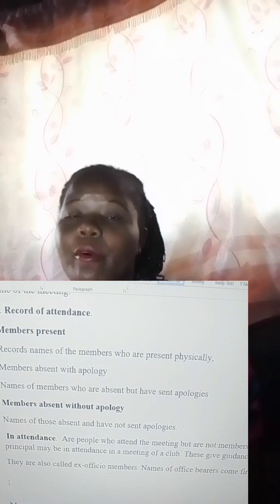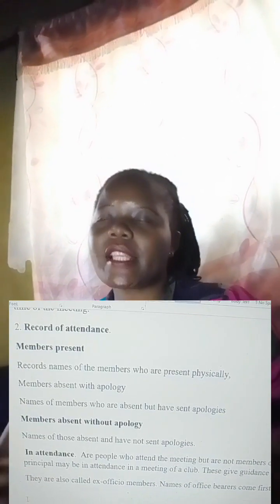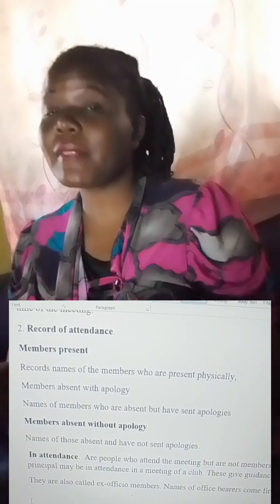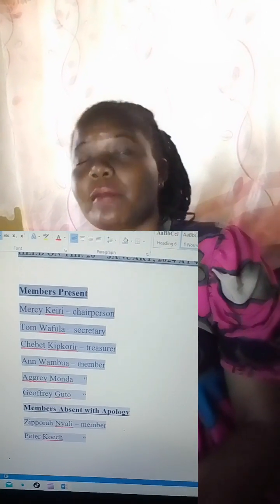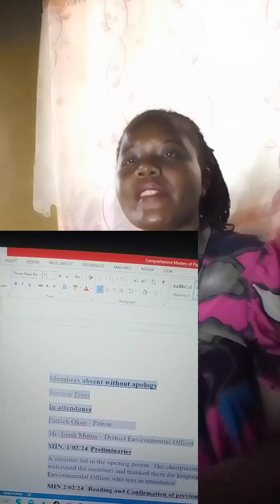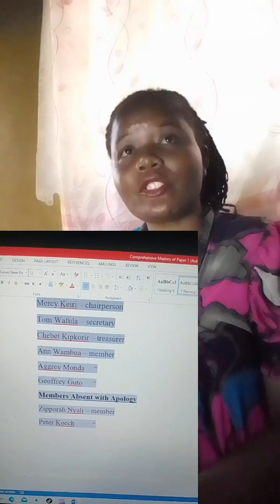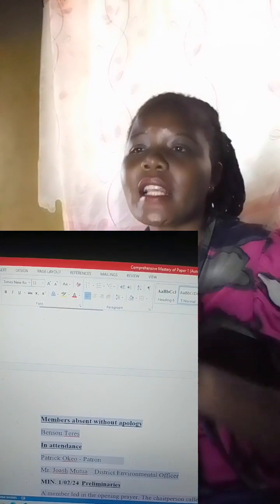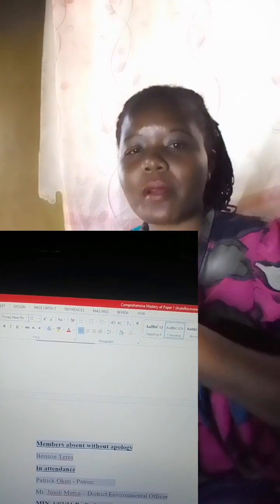WRITING MINUTES 🥉🥉 predictions for pp1 KCSE 2024